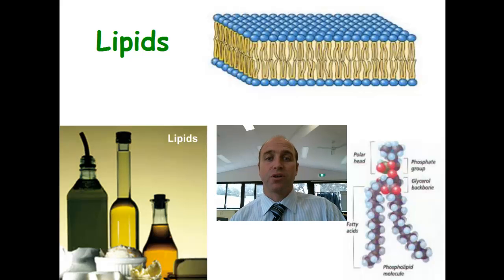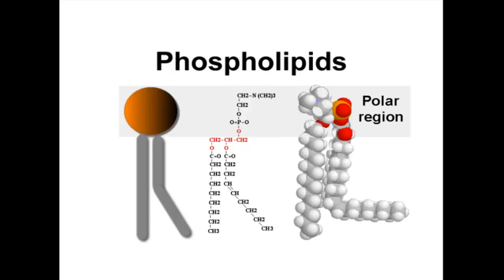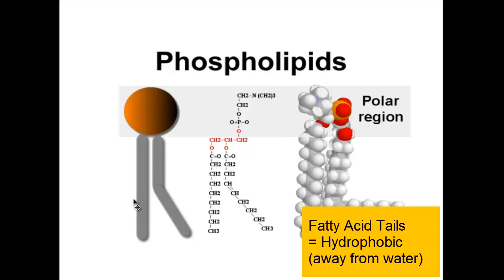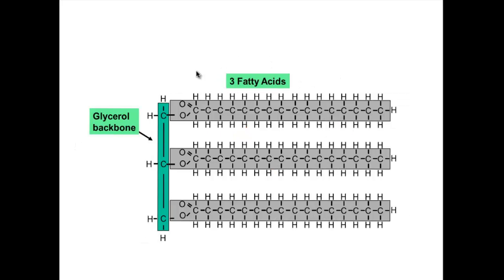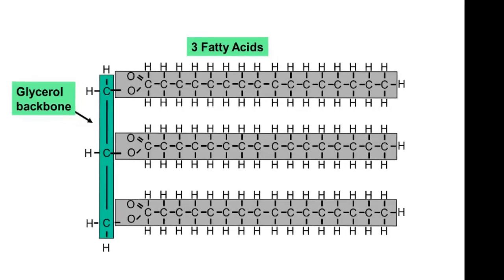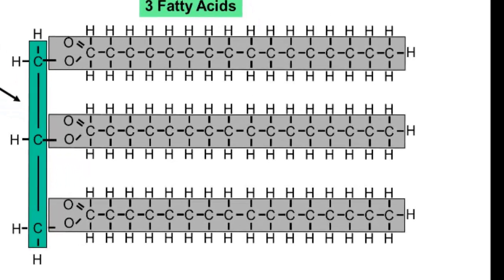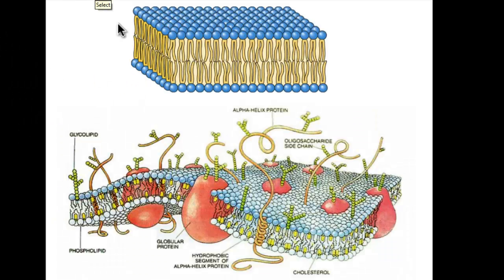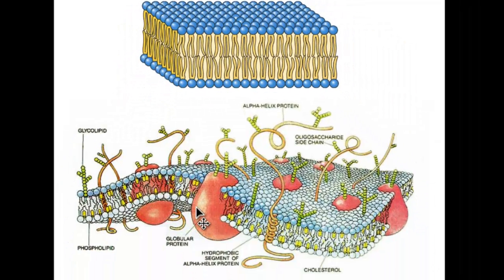Lipids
An overview of Lipids as an organic molecule